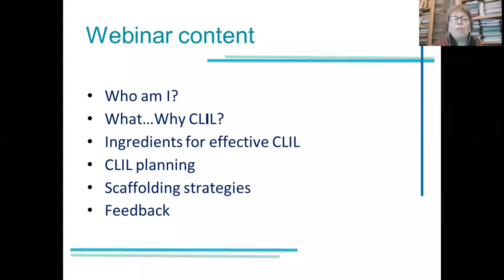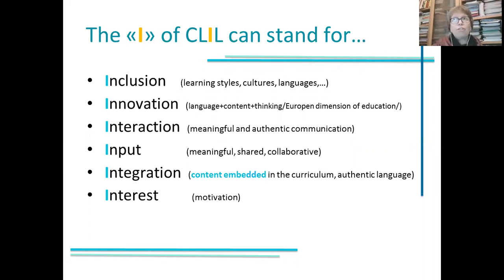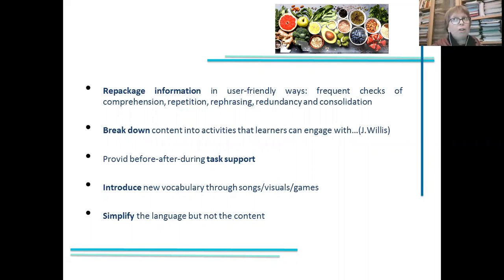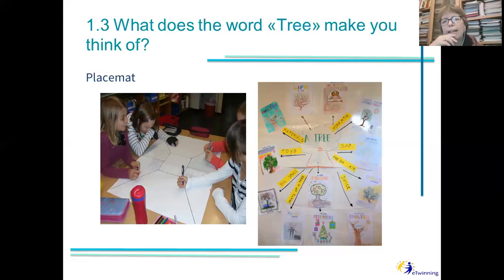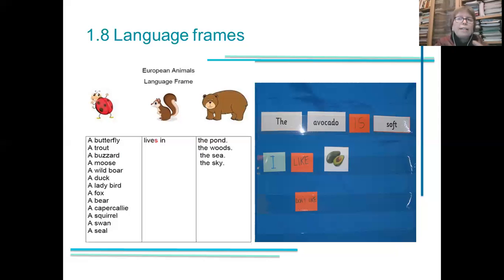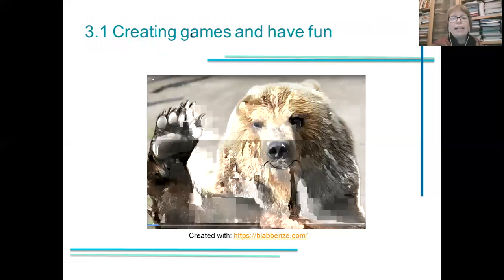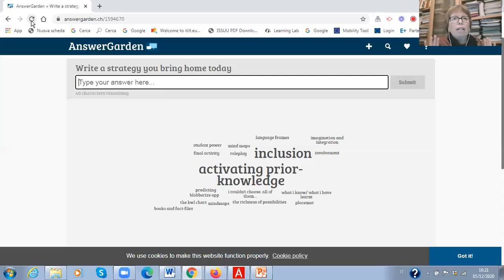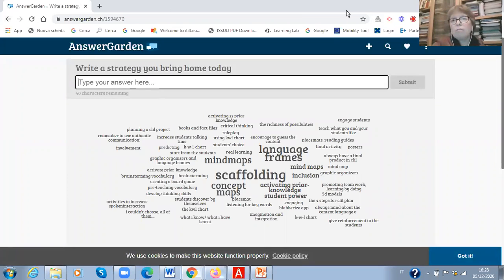SILVANA RAMPONE | 'Effective strategies to support content and language learning (CLIL)'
This session invites you to put on your teacher’s hat and understand the whys and hows of engaging YLS. We will mix a little theory with practice to help you spice your YLS’ English learning experiences. By the end of the session, you will have a few more tools to add to your teacher toolkit!